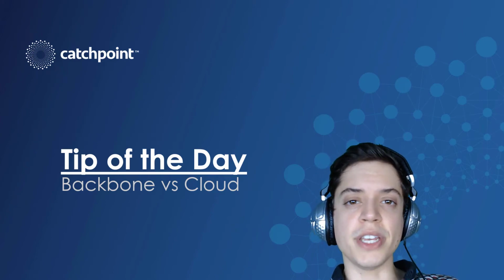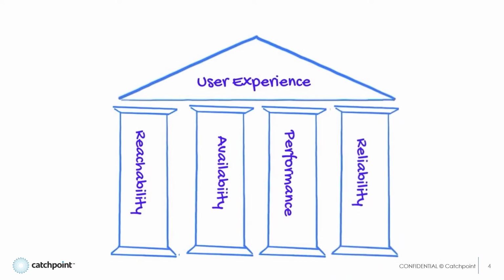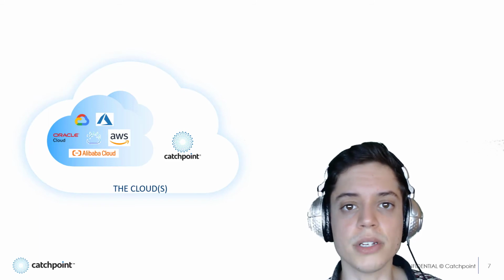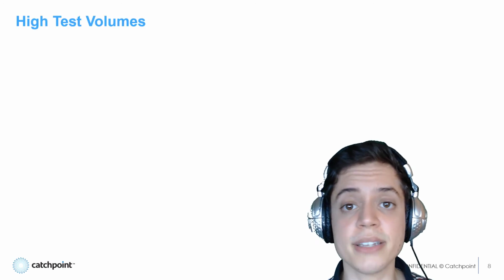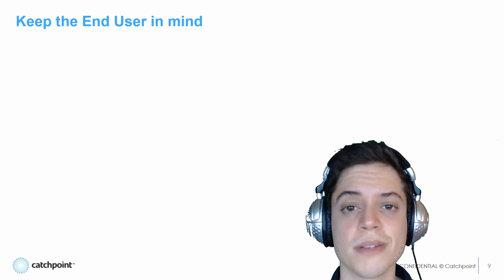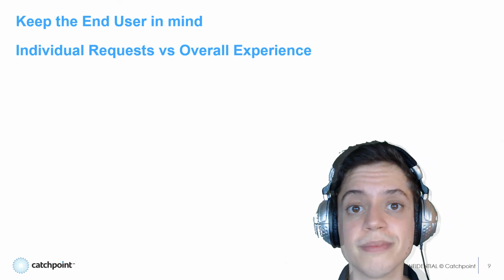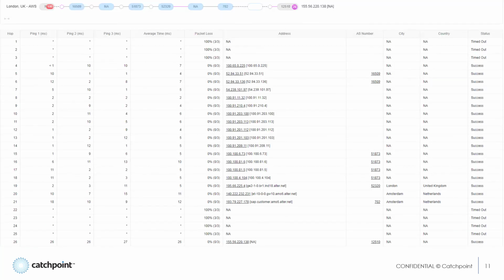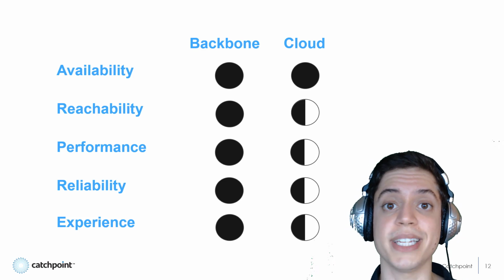Tip of the Day - Backbone vs. Cloud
Understand when and why to use two of Catchpoint's powerful telemetry points, Backbone Nodes and Cloud Nodes.